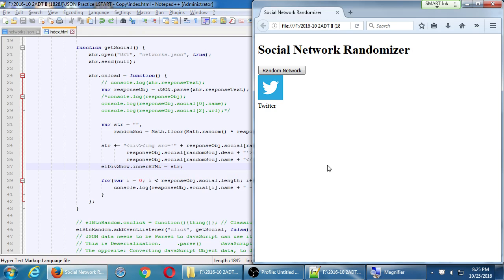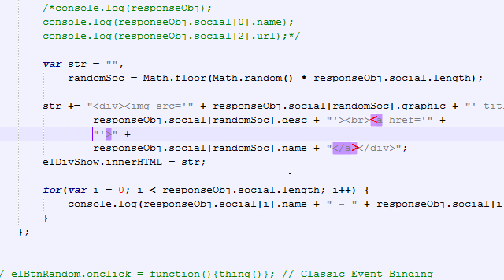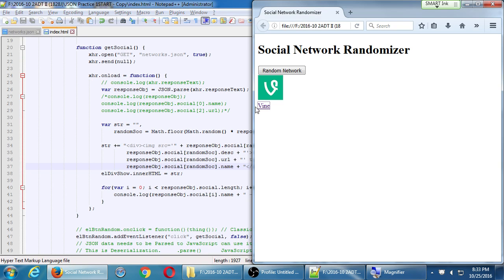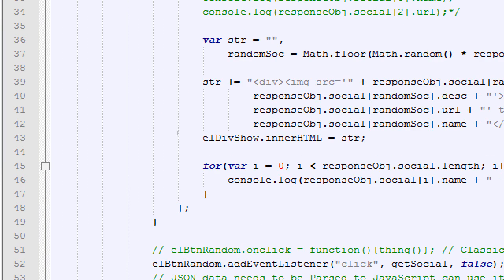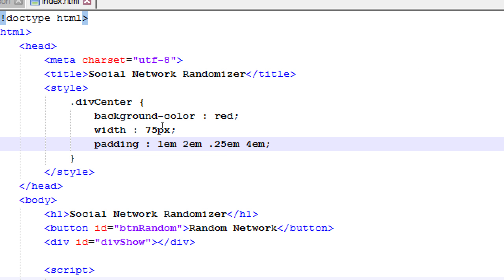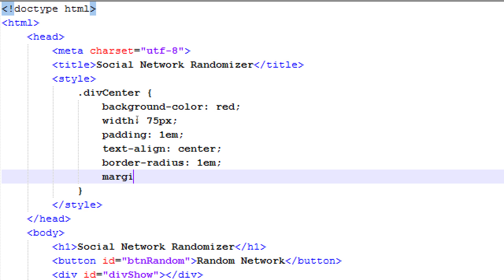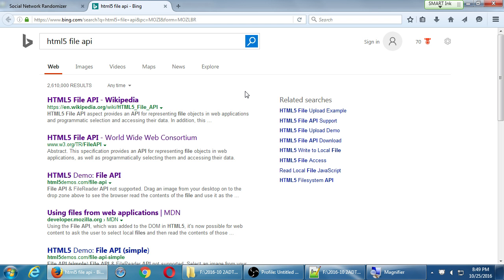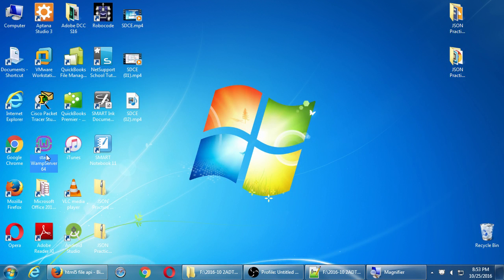SDCE Oct16 Android II 2016 10 25 C